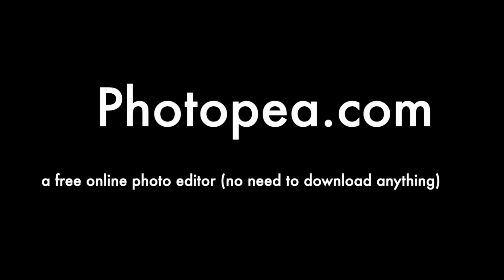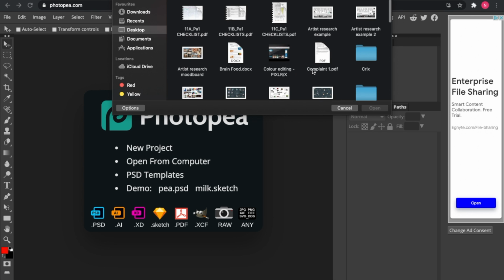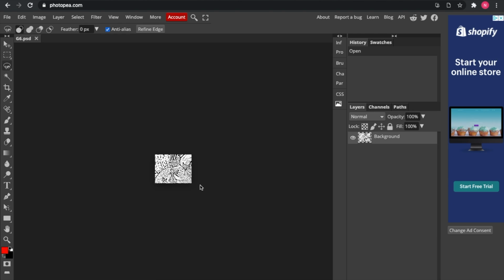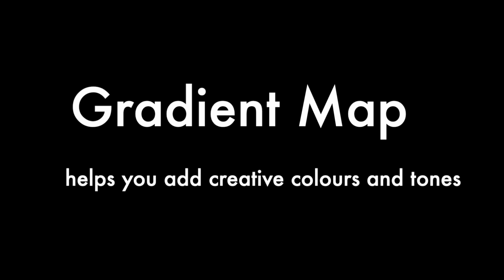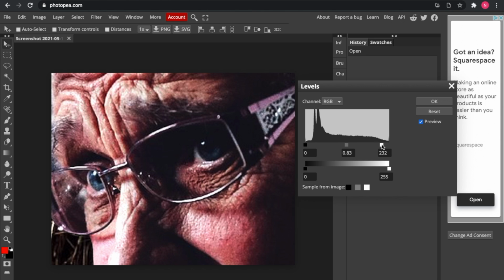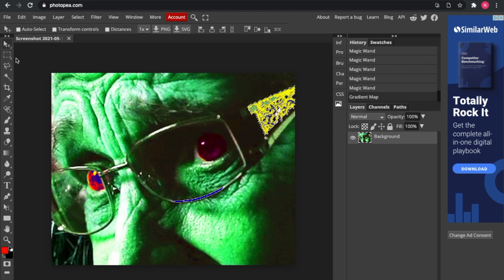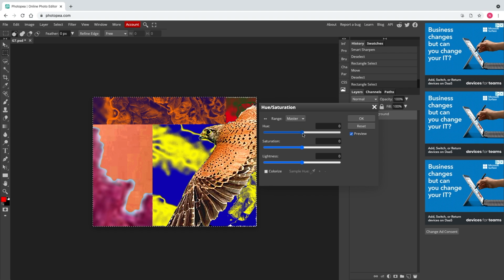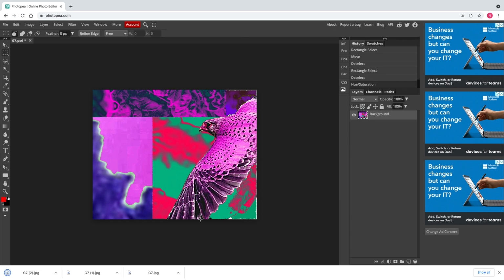Digital Photo Manipulation Tutorial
In this video tutorial you will learn how to use an online photo editor (Photopea.com) to edit and enhance the colours of your photo / tile confidently. You will explore; Levels, Selection Tools, Hue & Saturation and Gradient Map. Once you have completed your chosen tile, you are then invited to save and send back to the team at yorkshiretales.co.uk. Where your resulting section will be placed back on the collaborative virtual tapestry.